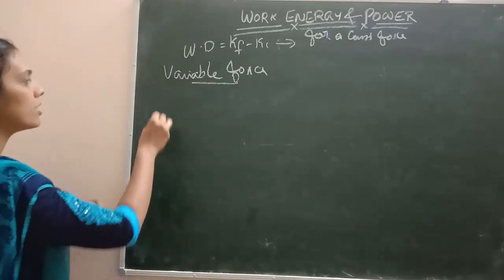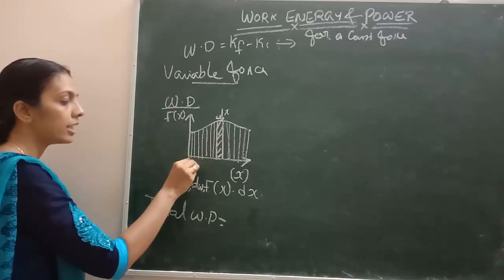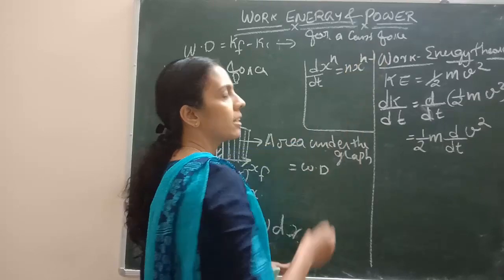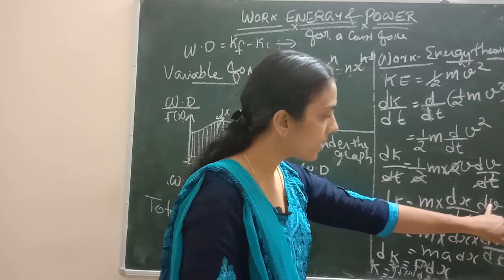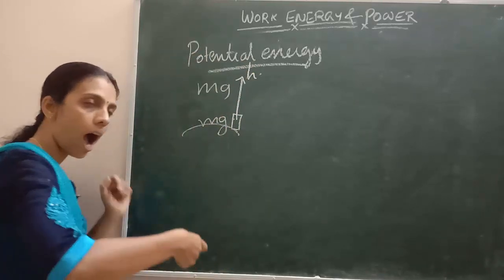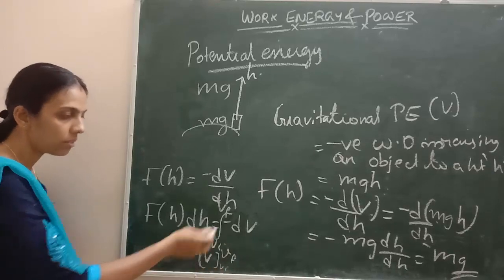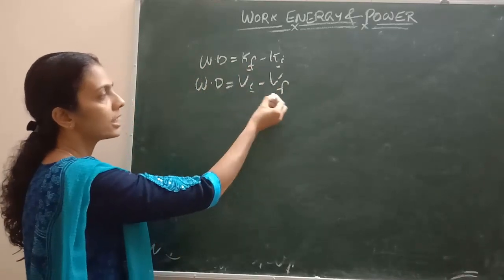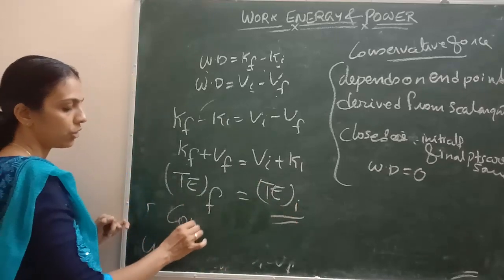Class 11 Work Energy and Power part 2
Class 11 Work Energy and Power part 1